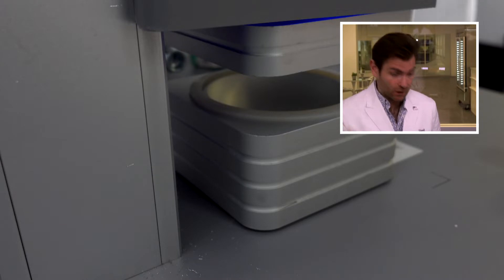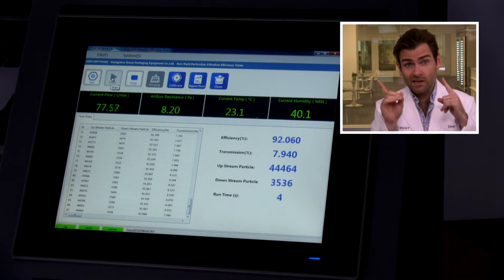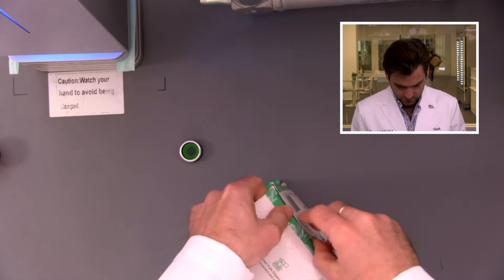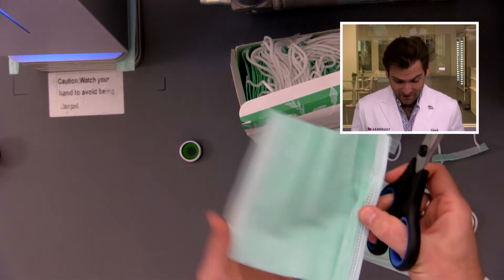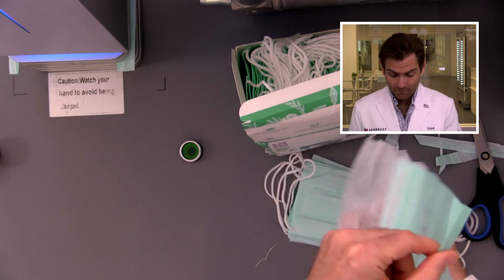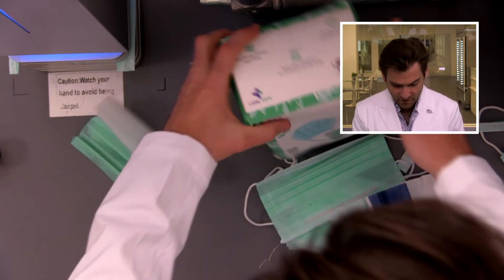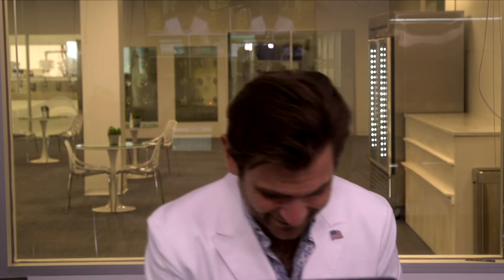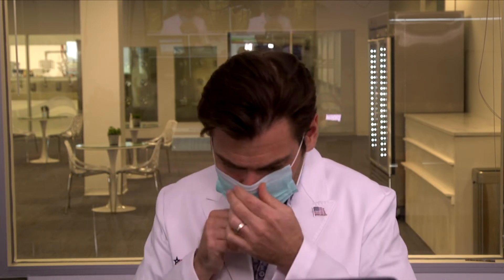That is Just Evil (Care View Disposable Protective Face Mask Review)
Care View Disposable Protective Face Mask manufactured by AVA International

Lloyd Armbrust
2028 E Ben White Blvd
#240-9116